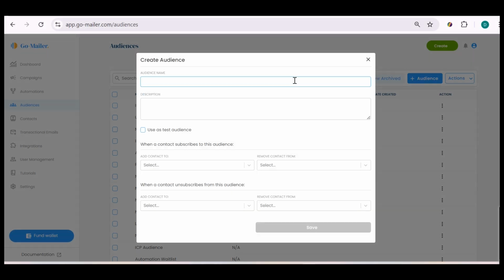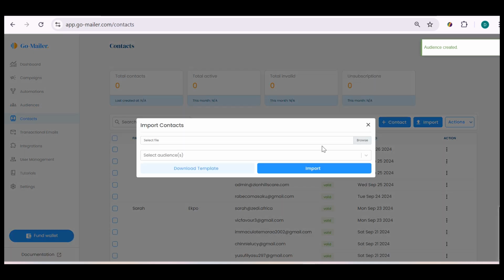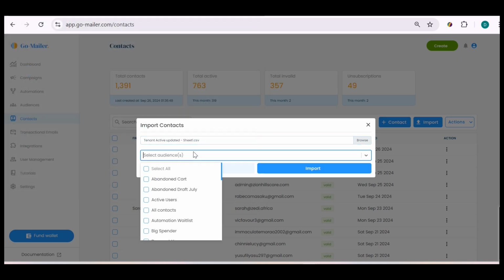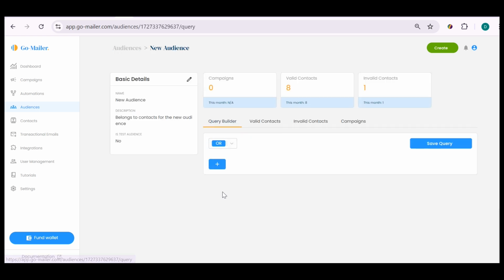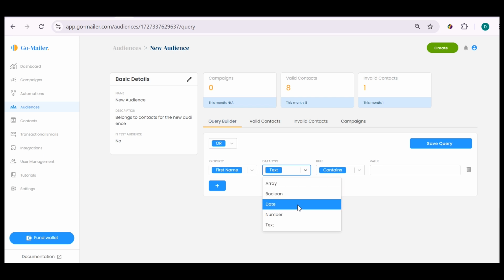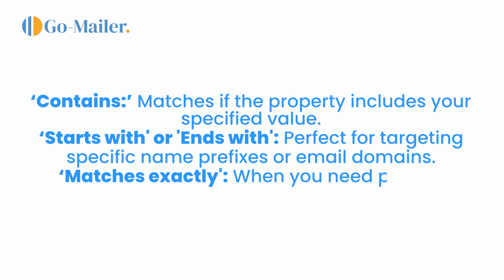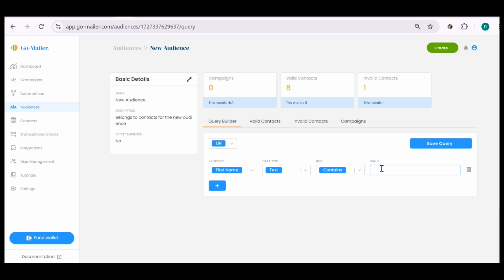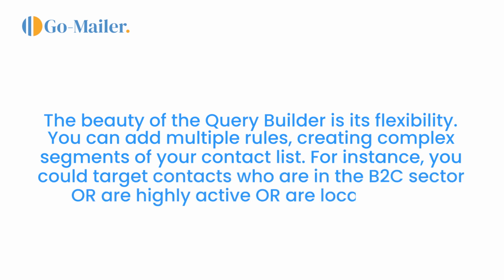How to Add Contacts to an Audience | Go Mailer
Learn how to add contacts to your Go-Mailer account in this comprehensive guide.

🎯 What You'll Learn:
- How to directly import contacts to your Go-Mailer account using CSV files
- Using the advanced Query Builder for dynamic audience creation
- Pro tips for organizing your contact lists
- Best practices for email list segmentation

Got questions?  Drop them in the comments below! Our team is here to help you succeed with your email marketing journey.